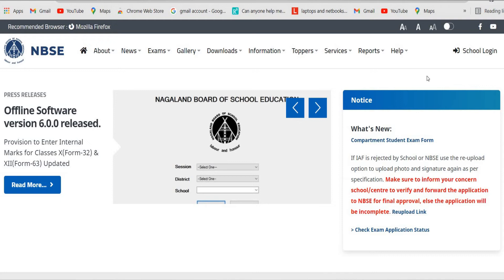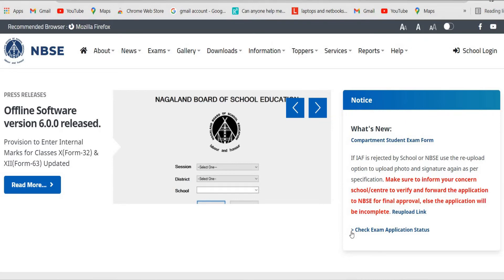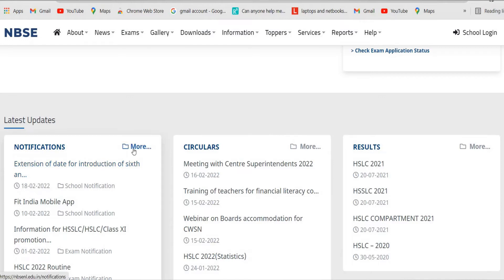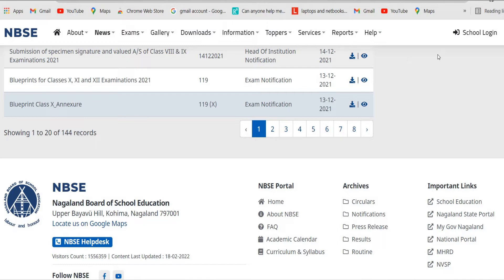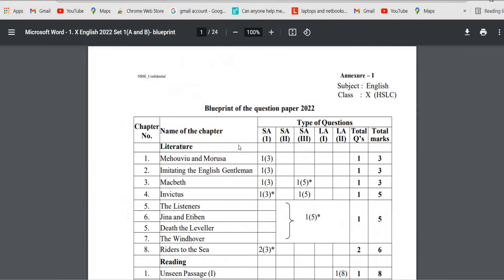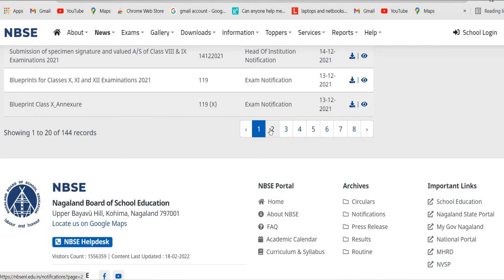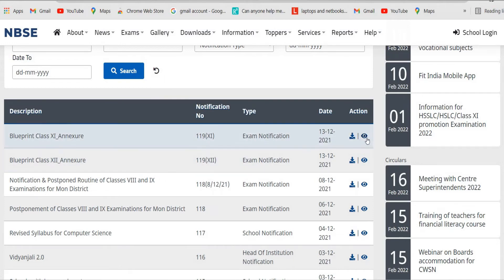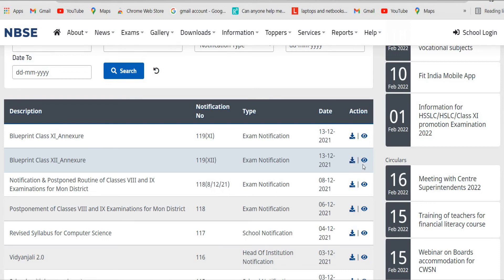NBSE UPDATE: Download Blueprint Question Papers for Class 10, Class 11 & Class 12 Examination 2022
Download Blueprint Question Papers for Class 10, Class 11 & Class 12 Examination 2022.